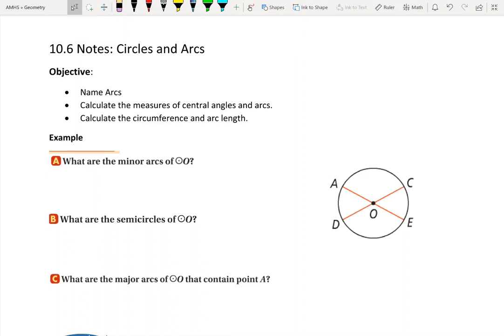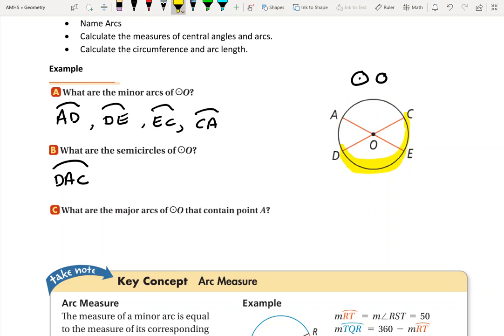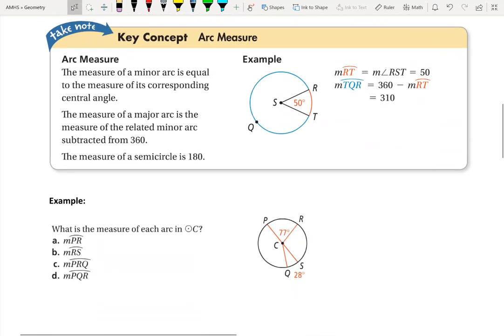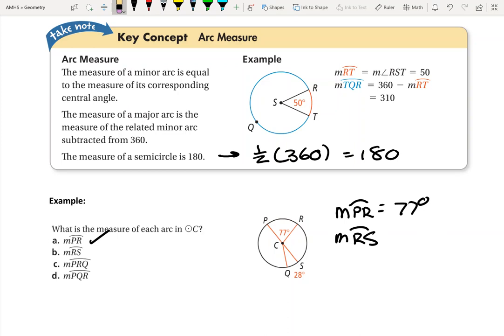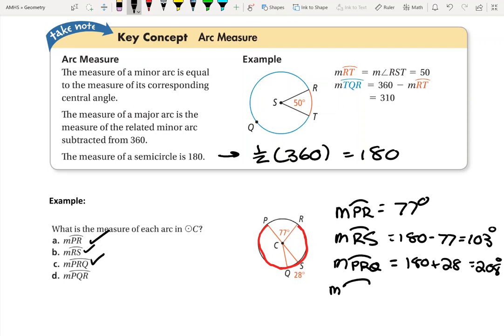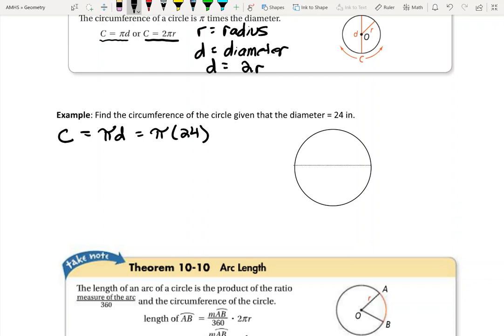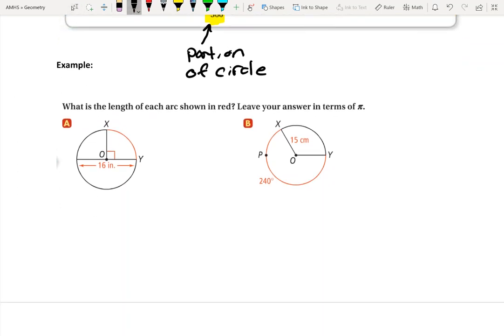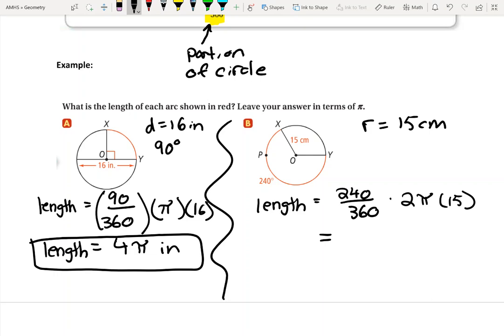Geometry 10 6 Circles and Arcs Lesson Video